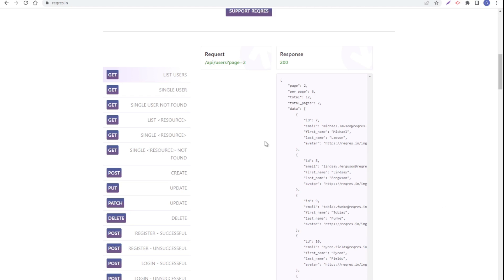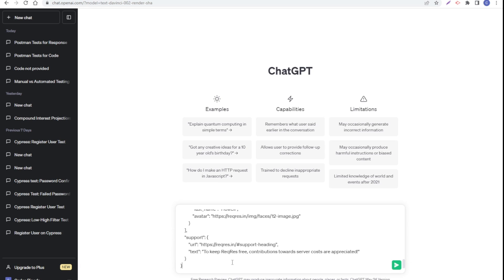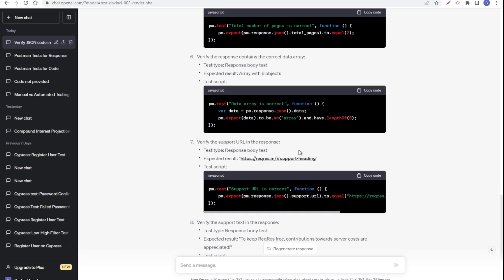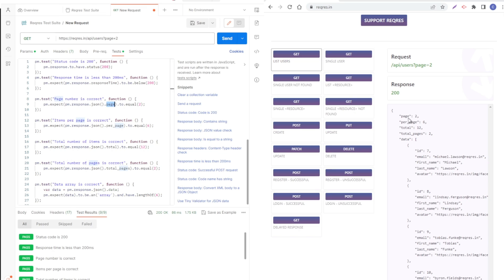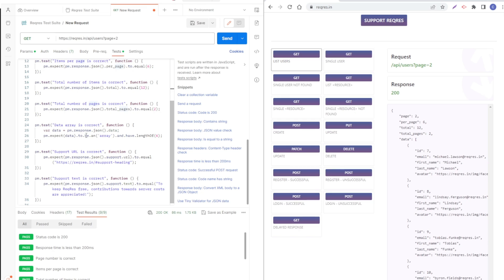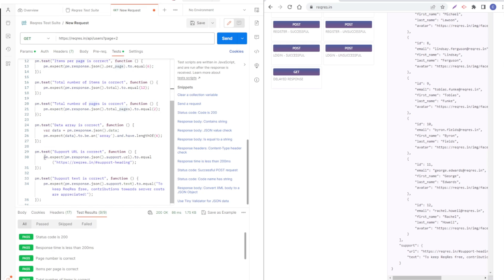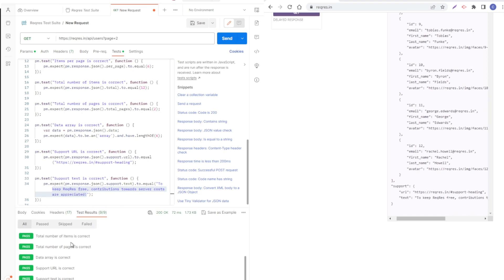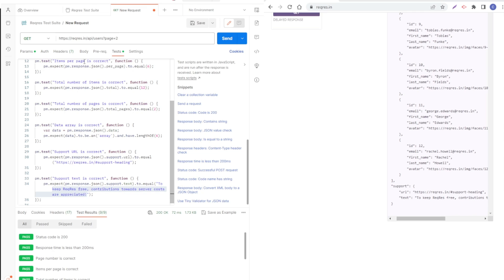Software Testing:CHATGPT Scripting with Postman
Learn ChatGPT scripting, testing, and automation with Postman. Harness the power of dynamic interactions and elevate your AI experiences.

Unlock Your Learning Journey Today! Enroll in my FREE Udemy course by clicking the link below and gain valuable knowledge on Software Testing. Don't miss out on this opportunity to expand your skills and enhance your expertise.